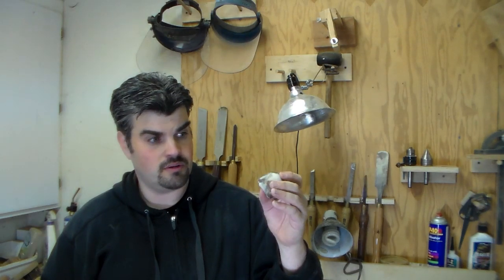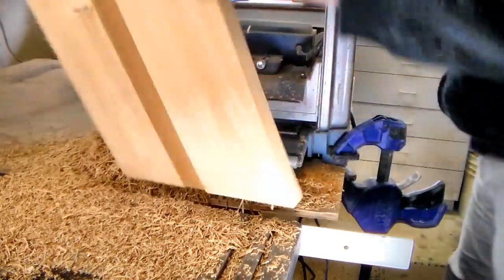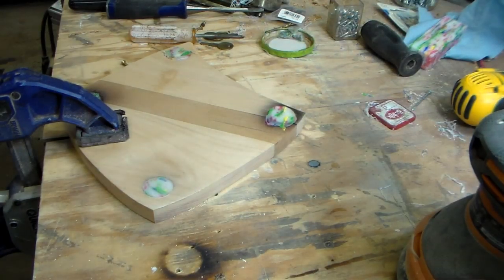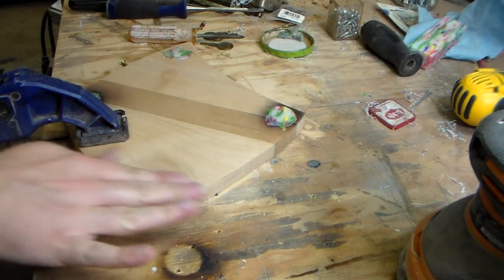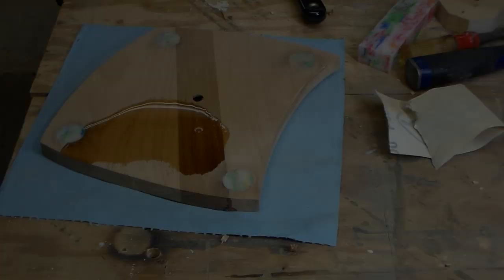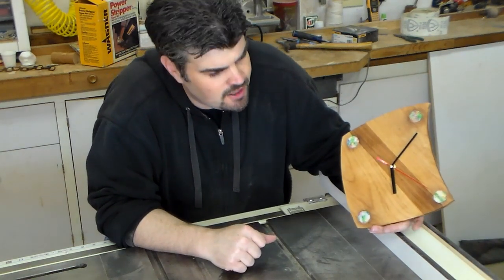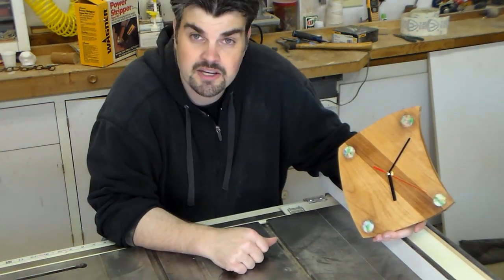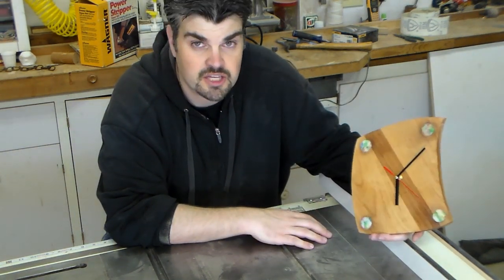How To Make A Retro HDPE Wall Clock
My main motivation was to try something different with the HDPE than just turning it on the lathe. I wanted to incorporate it into a traditional woodworking piece as a accent.

This is a maple and jatoba wall clock with 4 -1" HDPE inlays. The style has a retro feel to it that the colors help to sell.

It was great in theory, but proved quite tricky in actual application.
Next time, I'd just screw in the HDPE from the back and plug those hole with a dowel, instead of trying to be all clever.

I've got some more idea for using this material in non-conventional ways, so hopefully this will not be the last of my HDPE experiments...